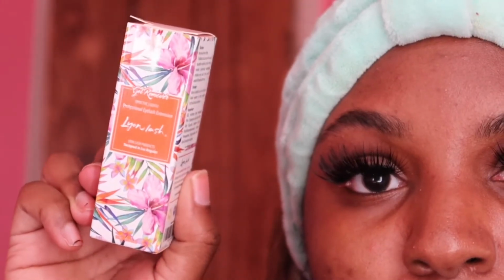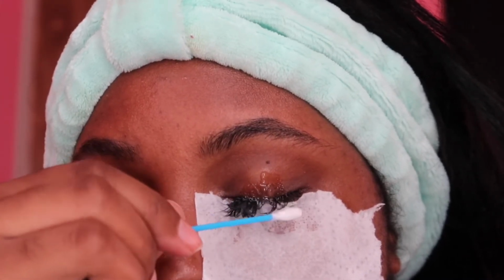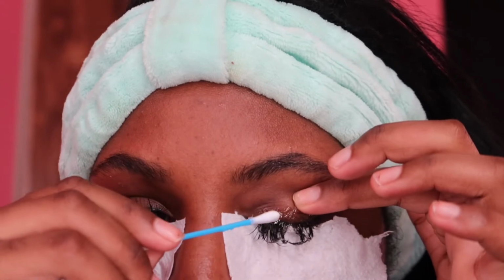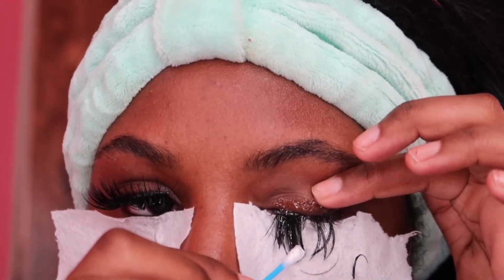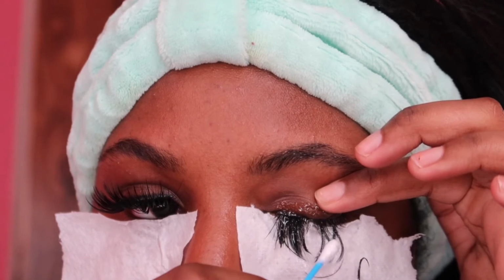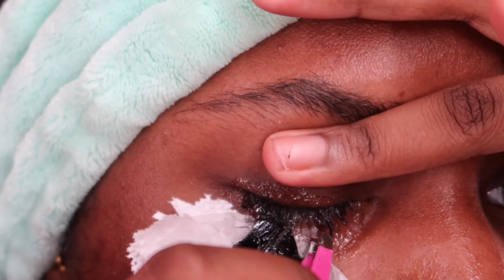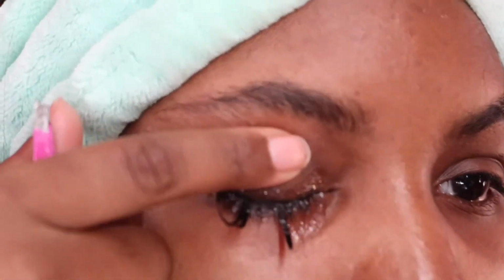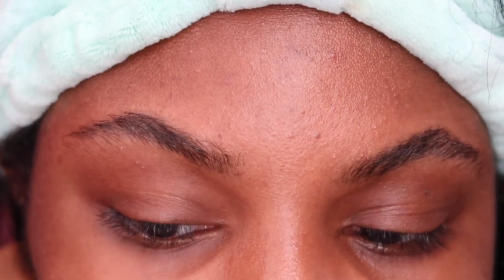HOW TO REMOVE LASH EXTENSIONS AT HOME | SUPER SAFE & PAINLESS !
Hey Beauties

Eyelash Gel Remover

Want to see some of my other vlogs/videos ? LINKS BELOW ↴

FAQ💗

Age : 23
Birthday: Nov 14 (Big Scorpio)
Where Im From : New York